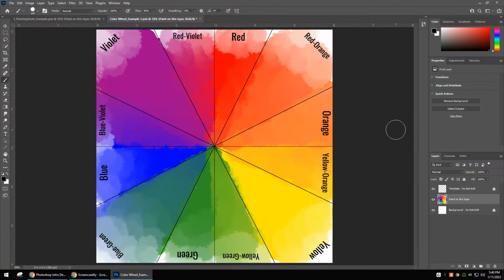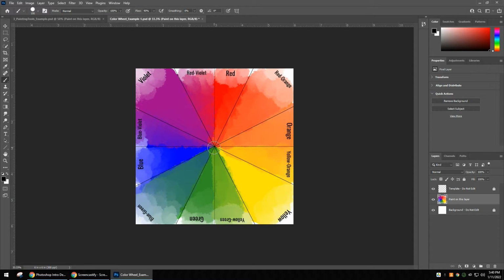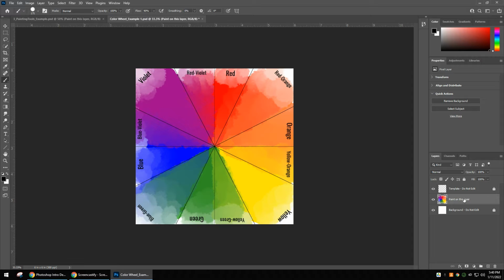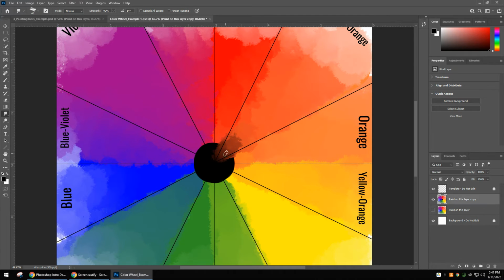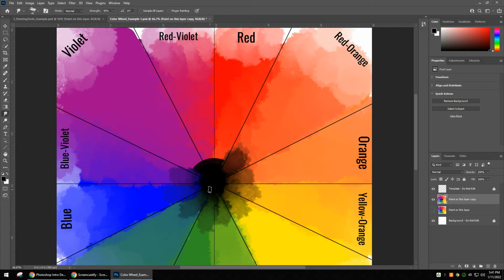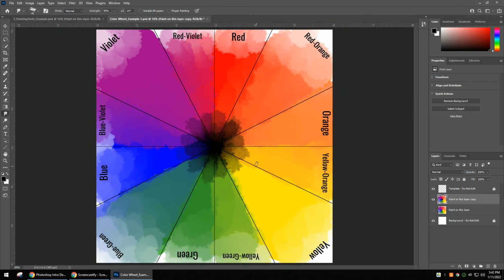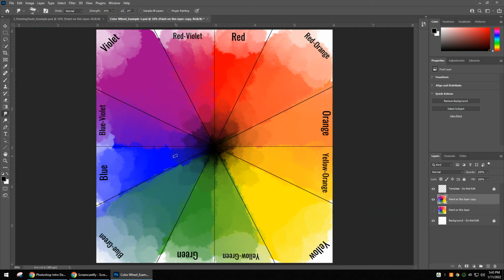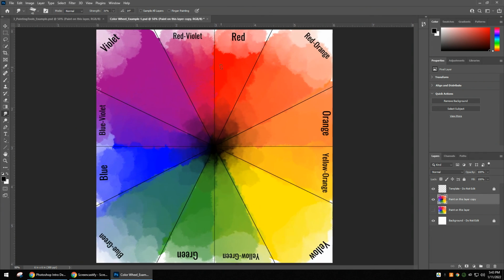PS Intro 5b: Color Wheel - Blending Tints & Shades